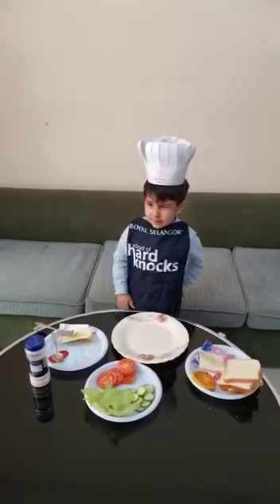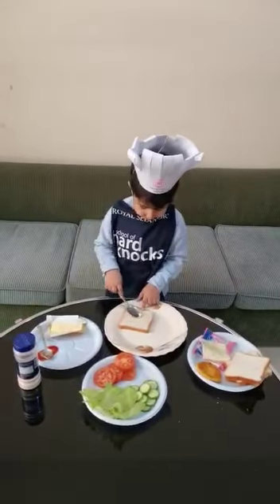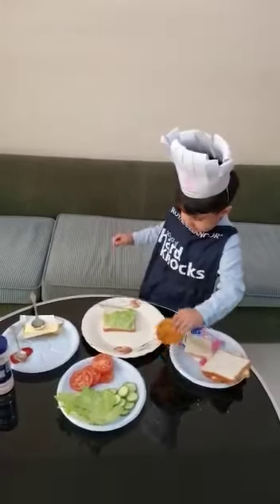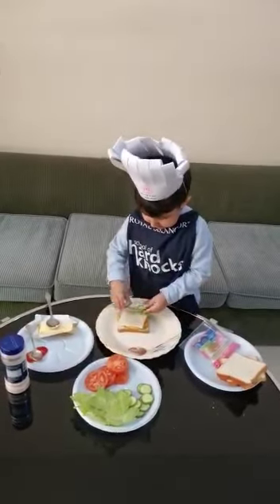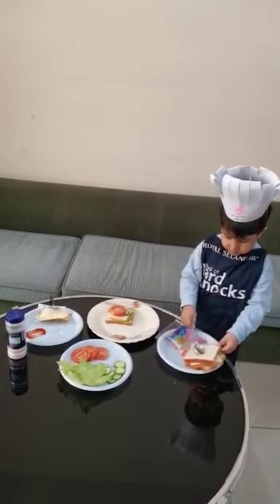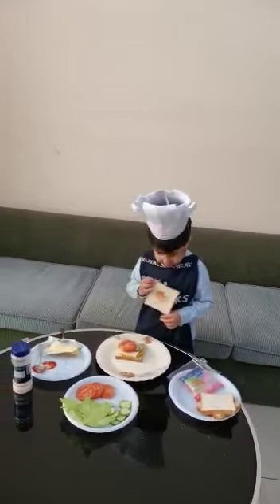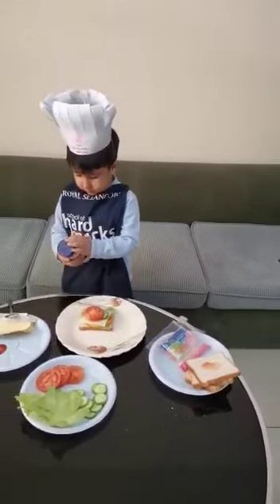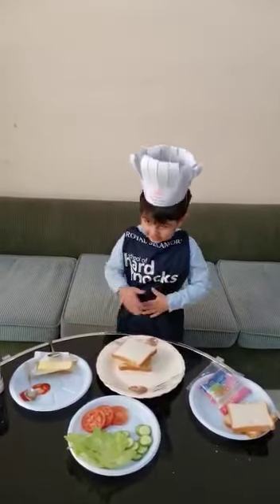Master Chef Muhammad Ibrahim preparing Yammi burger. (Burger recipe